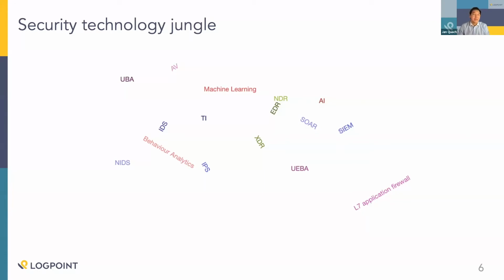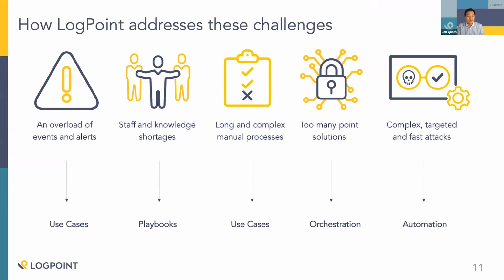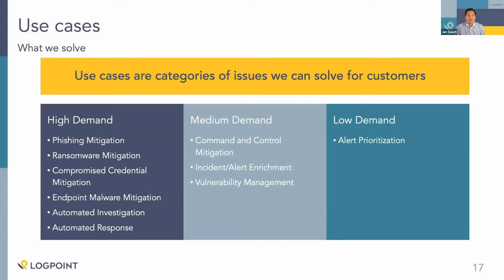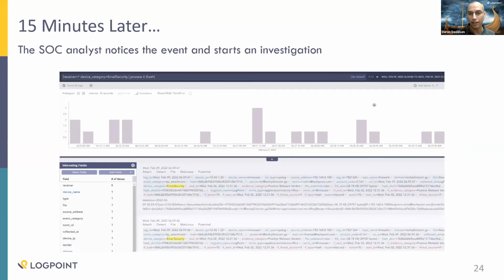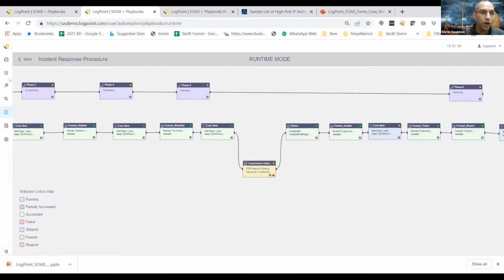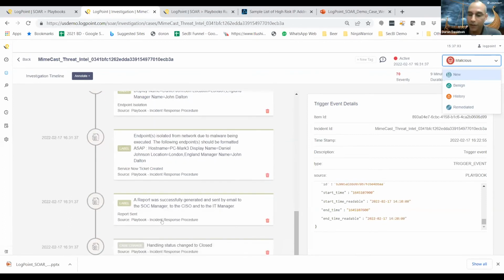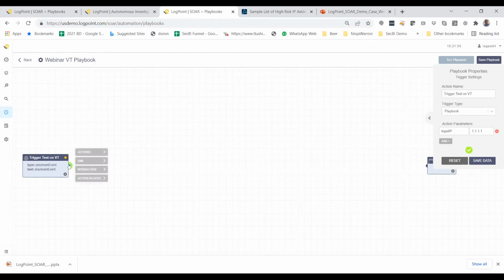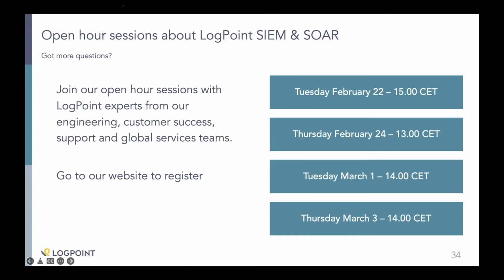SIEM+SOAR : 1 out-of-the-box tool for SOC teams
In this video you can:

• View the new and improved UI of LogPoint
• Learn how having SOAR as an integral part of SIEM gives analysts 1 out-of-the-box tool for the entire detection, investigation, and response process
• Understand how our ready-to-use playbooks for important use cases help guide analysts about which areas of the business to automate

During the session, you also get answers to:

*How do I activate SOAR on top of my SIEM
*How do I create a Trigger?
*Do I need to pay for activating my SOAR?
*I’m missing functionality such as XYZ?